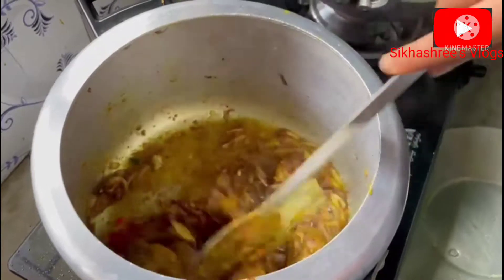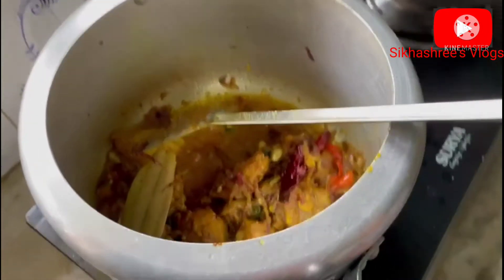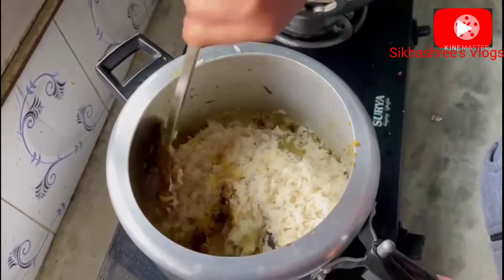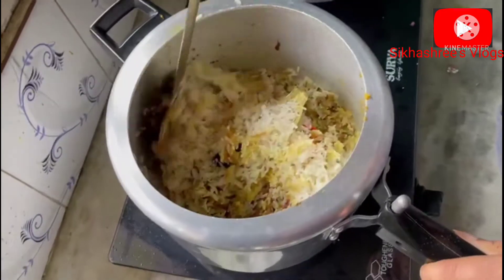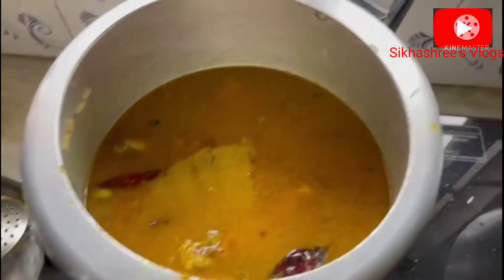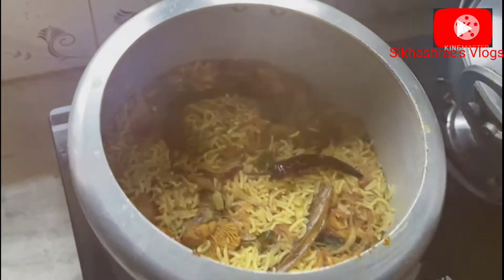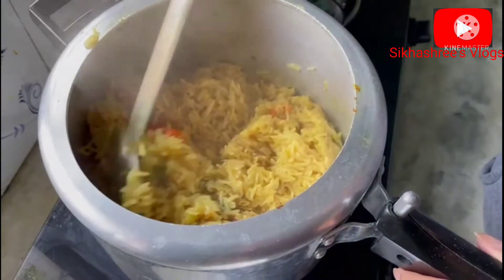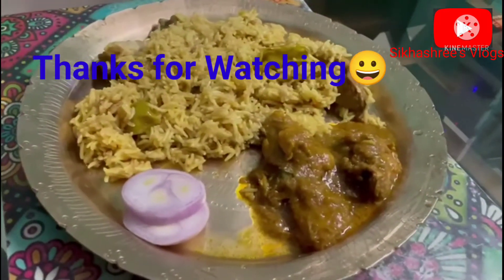হঠাতে এটা বস্তু বনালো Tasty Tasty.😋😛assamesevideo no 11